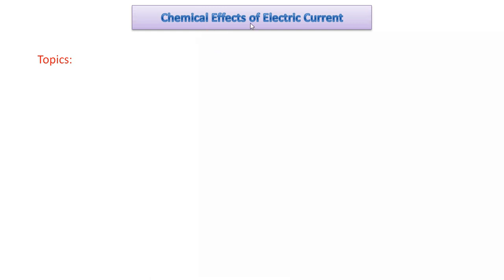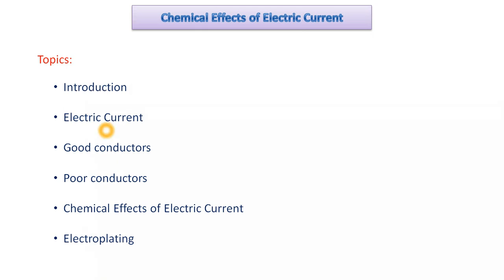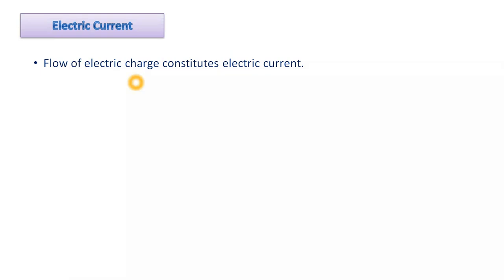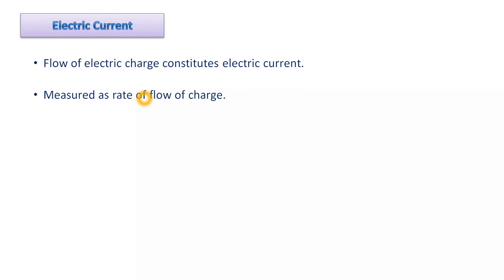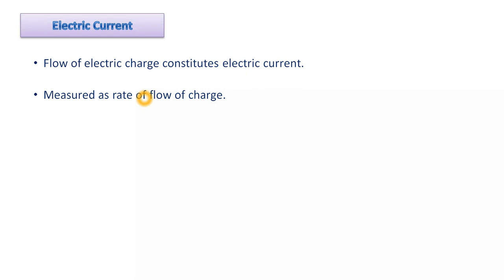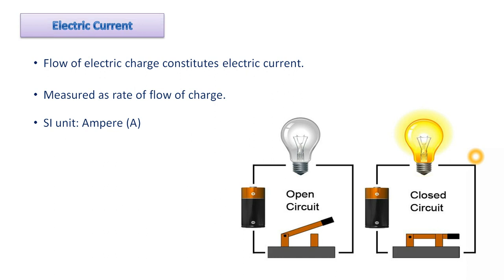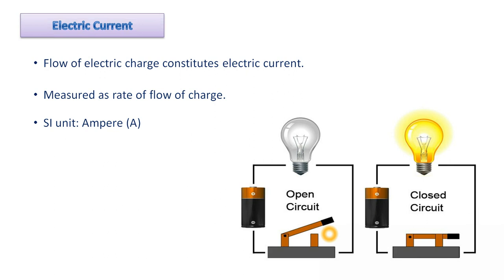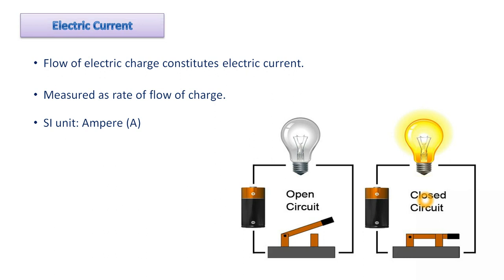Chemical effects of Electric current | Introduction | Chemistry | Class 8